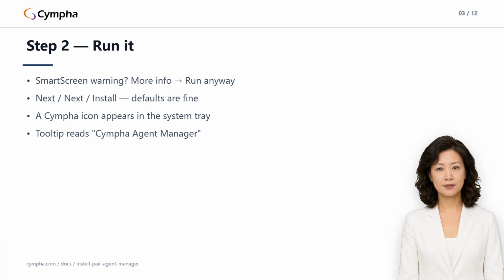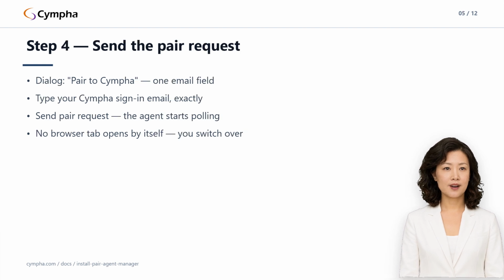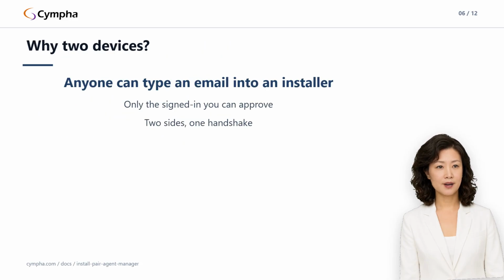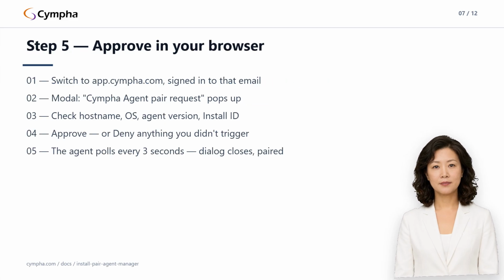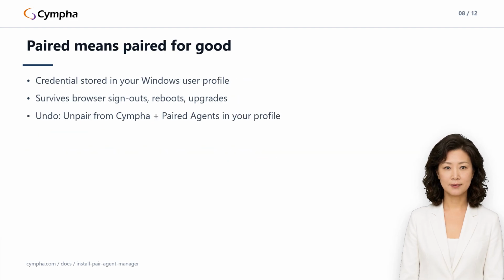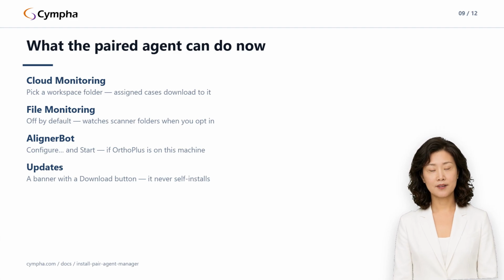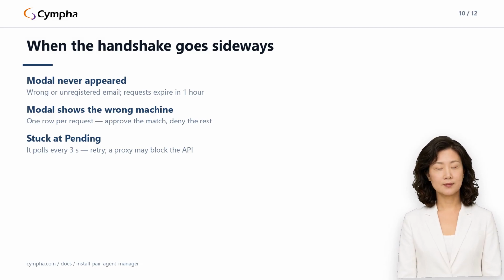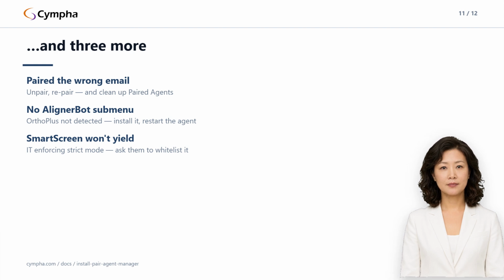33 install pair agent manager